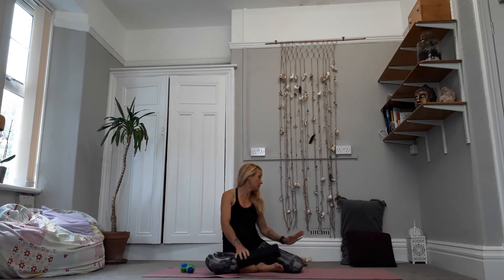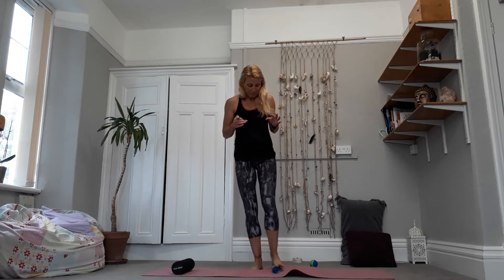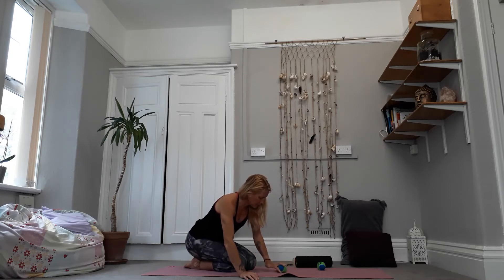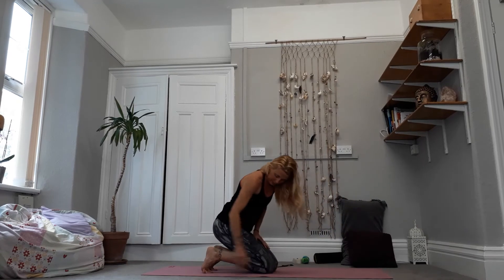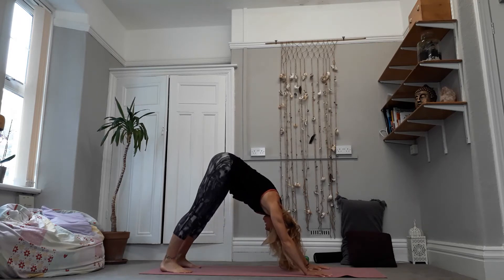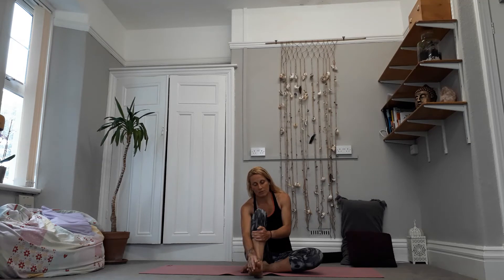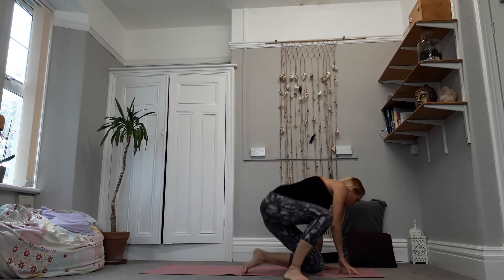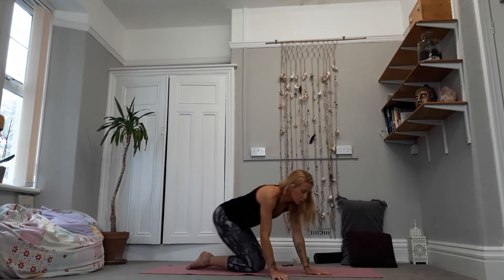TLC for the Hands & Feet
Our hands and feet work hard but we often forget to look after them so in this video we look at some easy self massage and some stretches and movement to help look after them, pick and choose bits of the video to slot into any part of your day.

Create some warmth and mobility in the body all whilst working on the chair.

Take your time and pause the video when you need to to check things!

This video is open to anyone to try but always remember to work safely within the limits of your own body. If in doubt check with your doctor, physiotherapist etc what you are safe to do.

Kat x